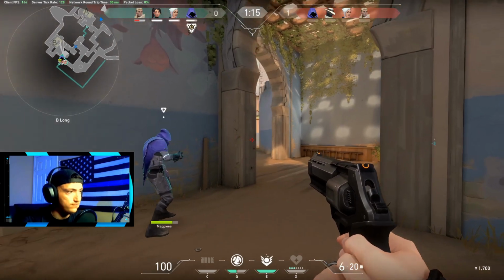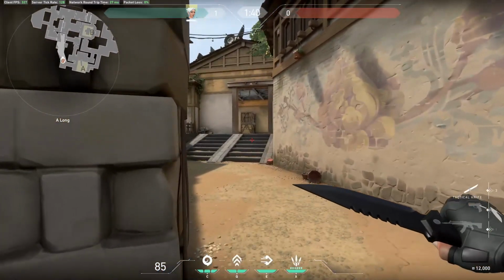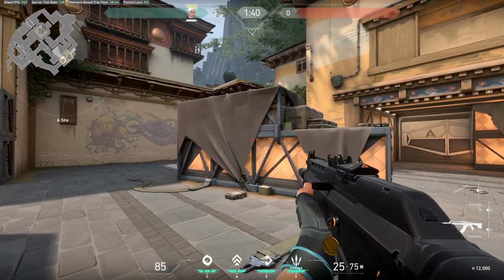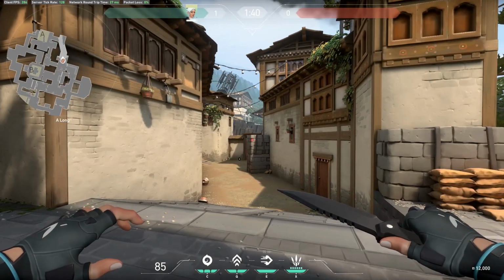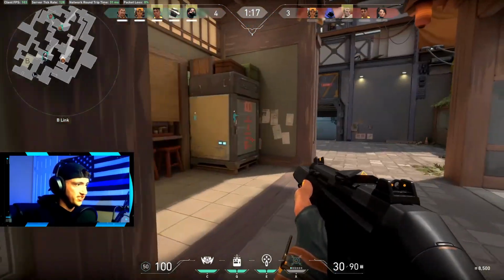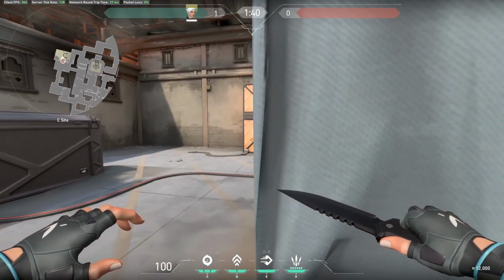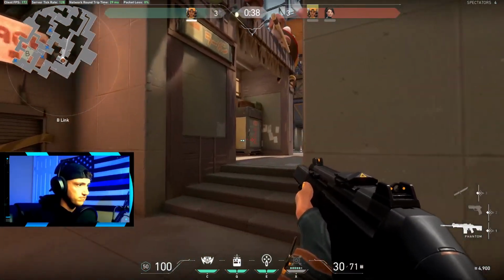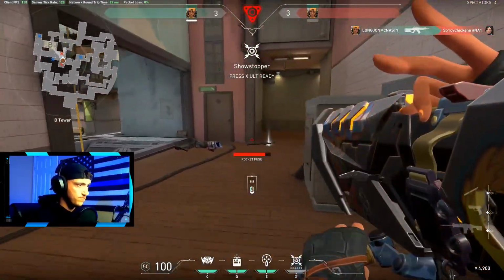Valorant Tips and Tricks! Strategies to Win More Games! Be the Shot caller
In Valorant there are alot of strategies that you can do to win more games. These are a few to get us started. This video is aimed more towards beginners and new players to this type of genre of game. I'm going to give you the tools needed so that you can the Shot Caller for your teams! Know when and why and how to implement each strategy.